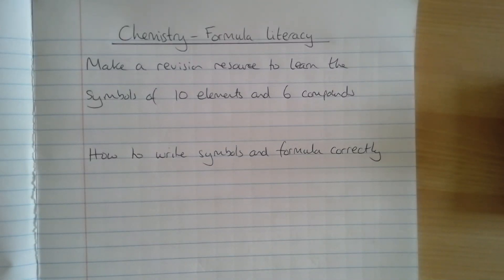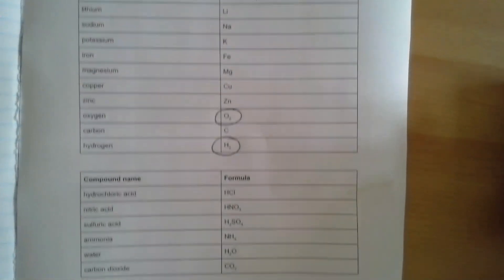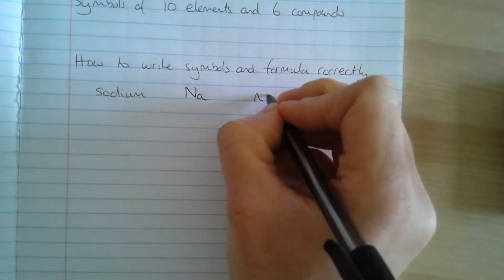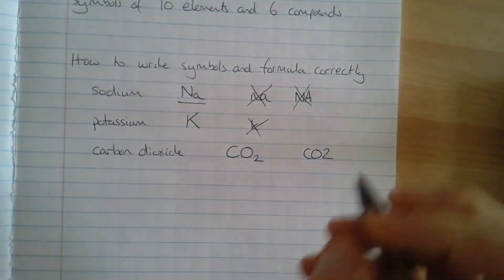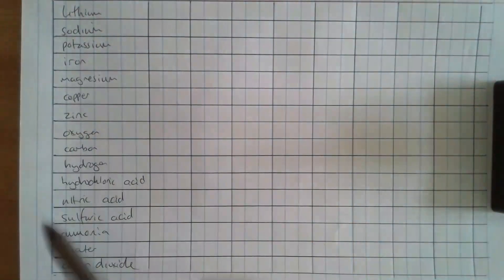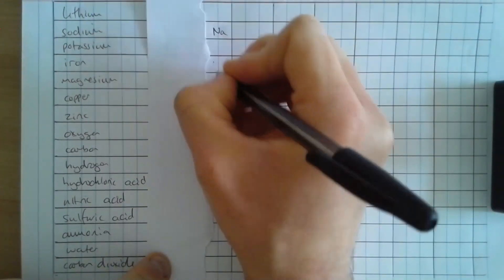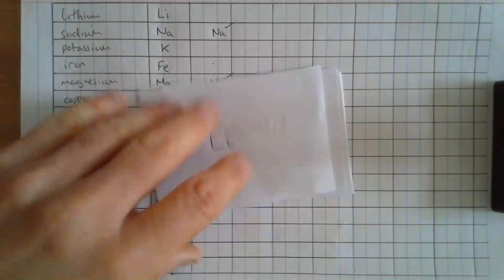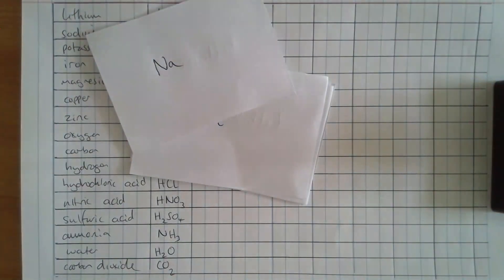Formula literacy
KS3 Formula literacy - how to learn formulae & symbols